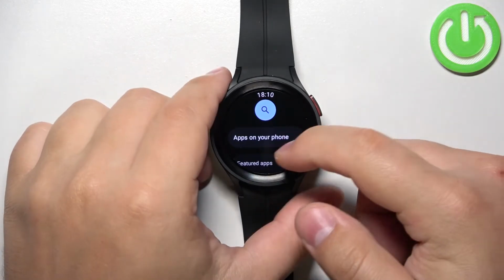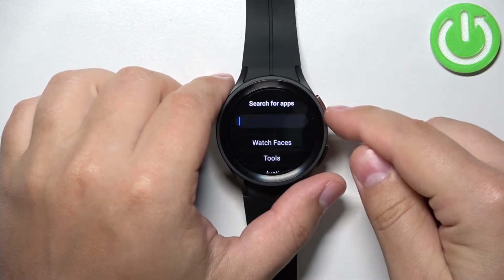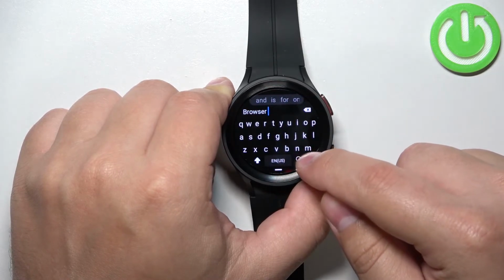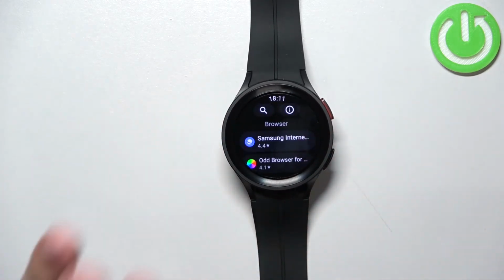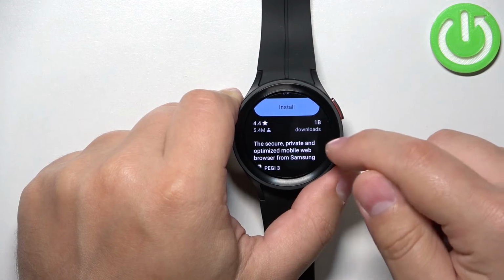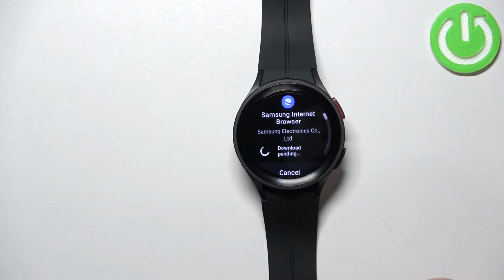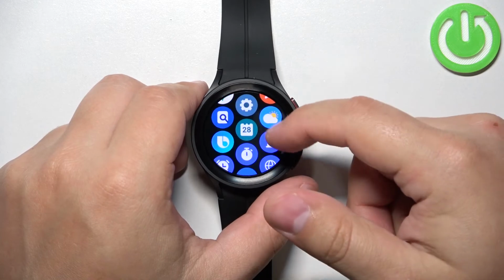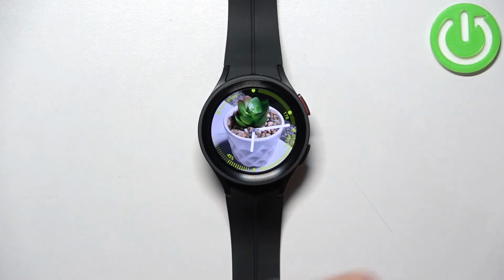How to Install Apps in Samsung Galaxy Watch 5 Pro?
How to Download Apps in Samsung Galaxy Watch 5 Pro? How to Install Application in Samsung Galaxy Watch 5 Pro? How to Get Apps in Samsung Galaxy Watch 5 Pro?